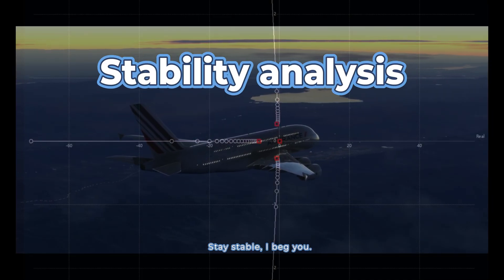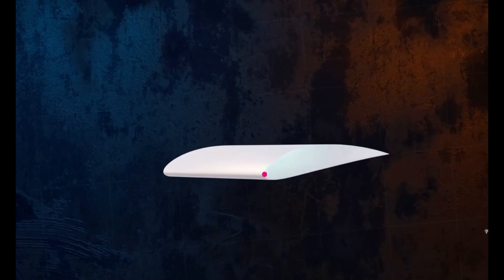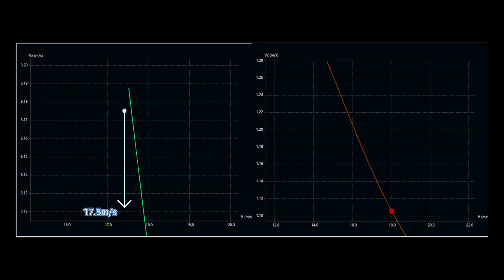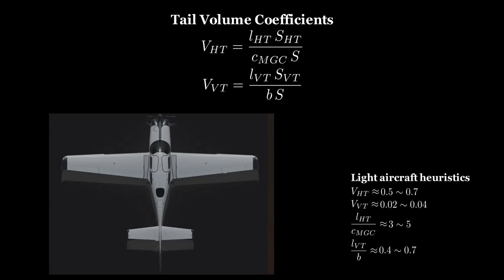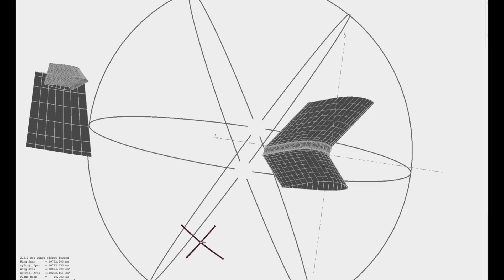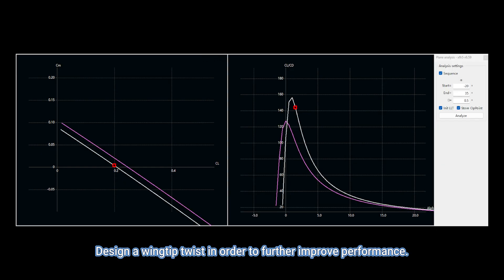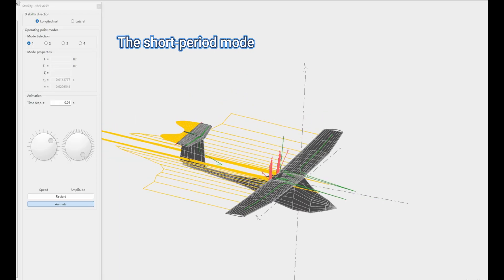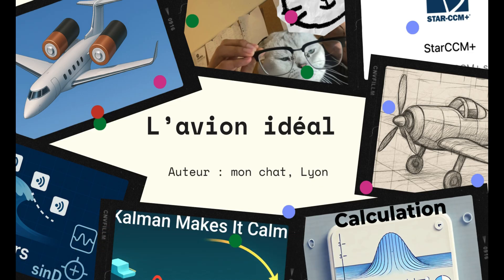Hand-Built Aircraft – Wing Optimization and Stability Analysis.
00:35 Engineering logic.
01:30 Determination of the main wing and the tailplane.
05:23 Optimization of the main wing.
07:57 Analysis of dynamic stability.